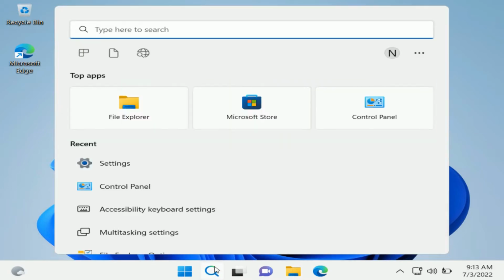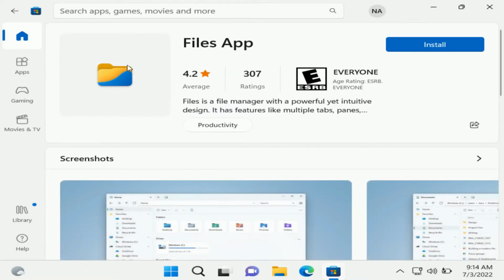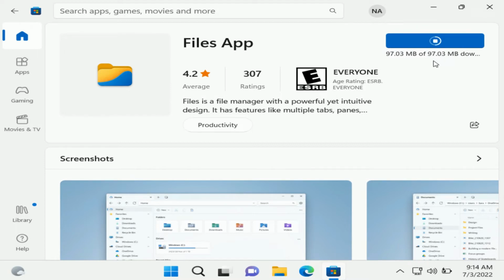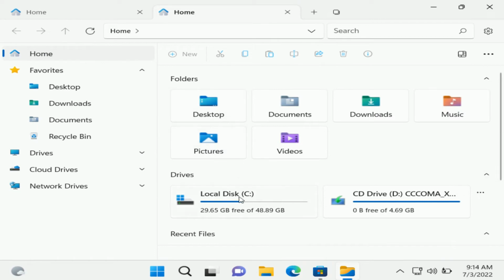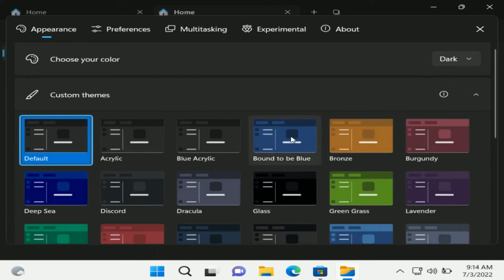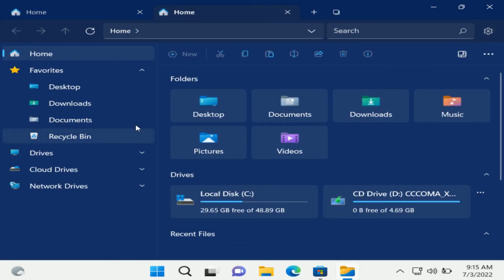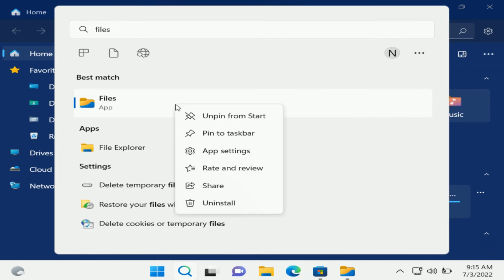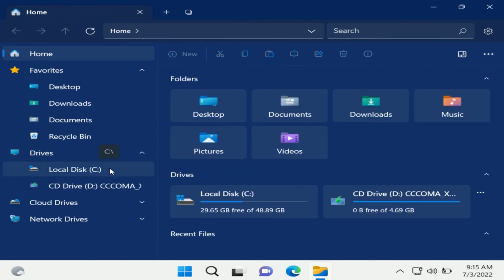Easiest Way to Add New Tab Feature in File Explorer Windows 11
Tutorial Easiest Way to Add New Tab Feature in File Explorer Windows 11.